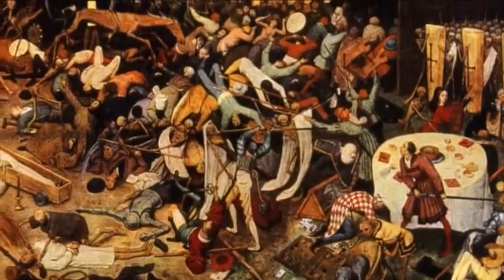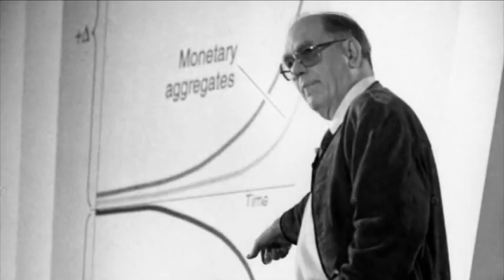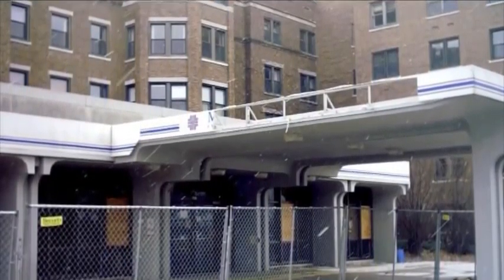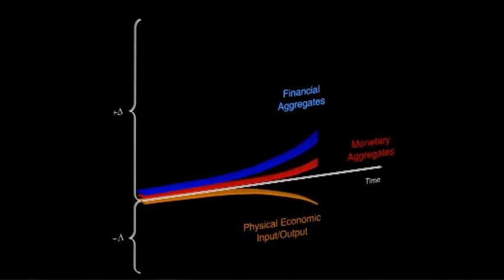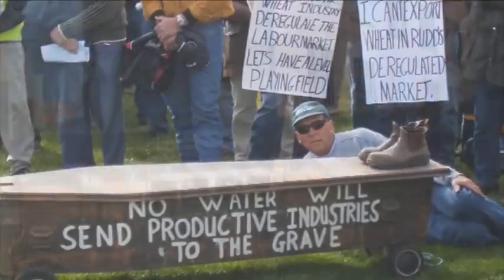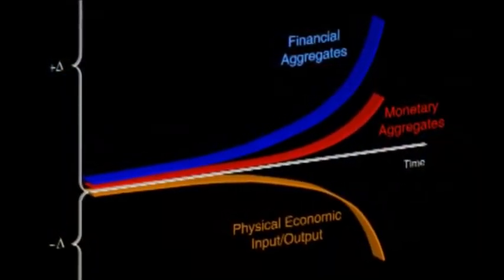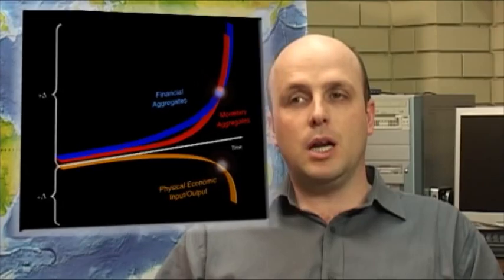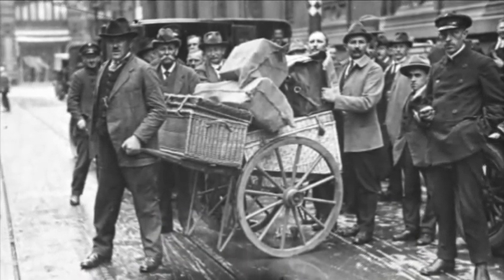HBPB - PART 2 of 7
Homeowners and Bank Protection Bill (HBPB) - PART 2 of 7